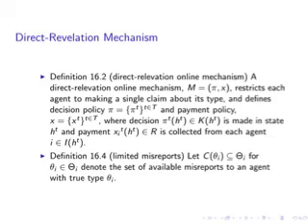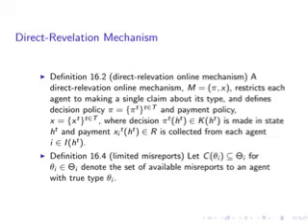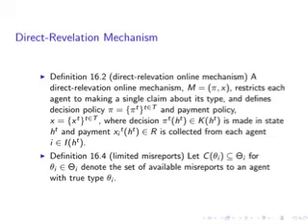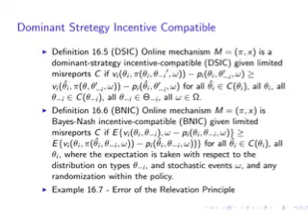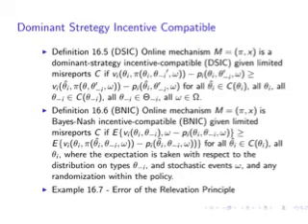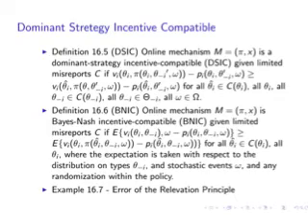Dynamic Environment And Online MD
The background slamming door sound explains some strange phenomenon in the engineering center of University of Melbourne. This video was recorded along a hall where most rooms have soundproof doors. Someone's using cellphone before the recording. We guess the recording did attract supportive audience but uncertain if they reacted by instinct. During those days (around one week) we have witnessed high-frequent slamming doors in very little period of time with unknown reasons everytime, everywhere, very surreal, but we just observed and recorded. If you are interested in such a strange experience, it was at 6 p.m. near the Sidney Myer Asia Centre, one day in April, 2015. May provide as proving material that this world is a matrix or existence of religion.